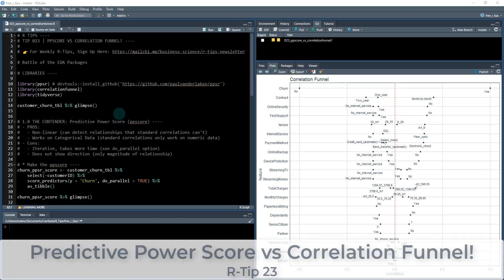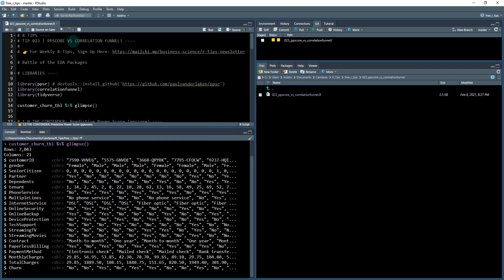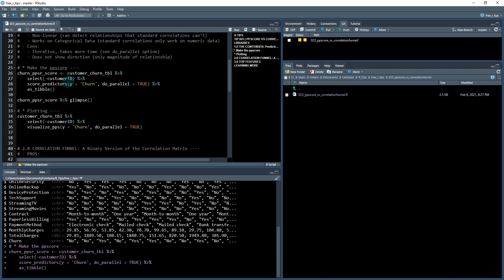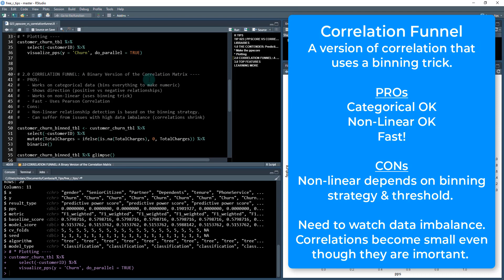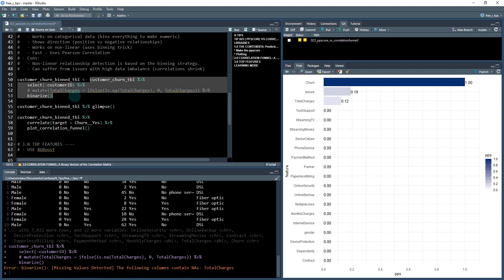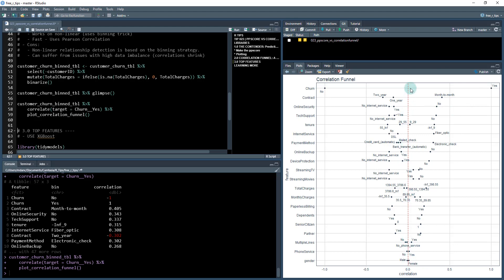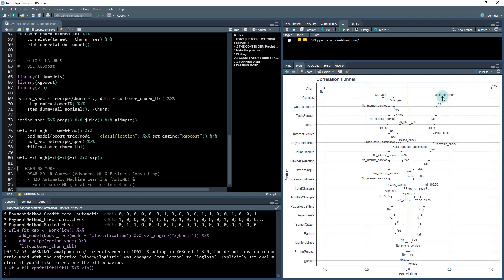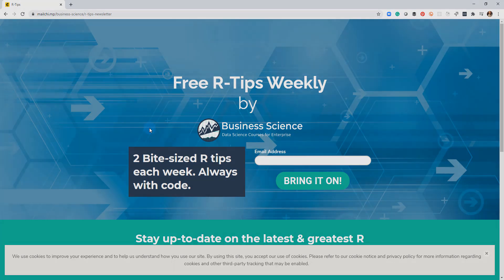ppscore & correlationfunnel: fast EDA relationship detection